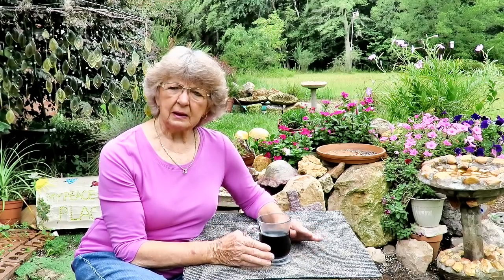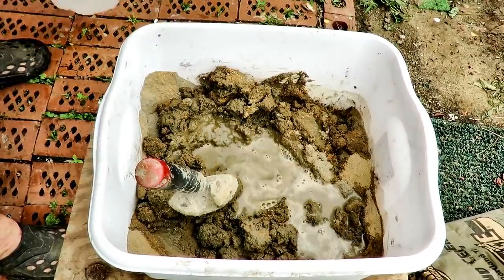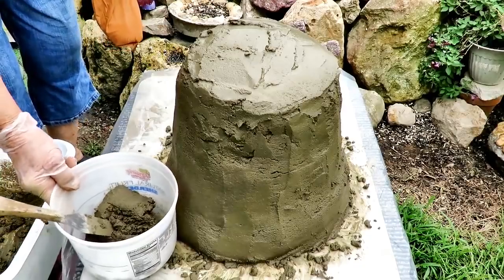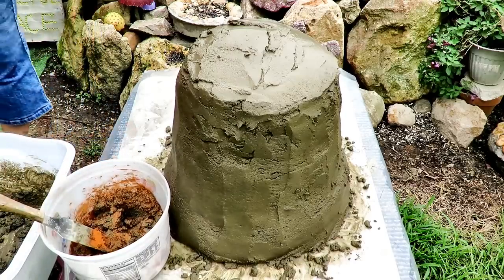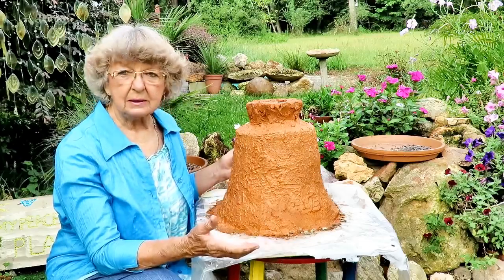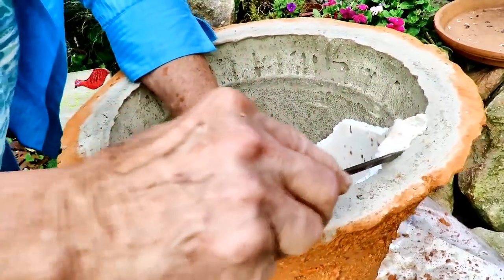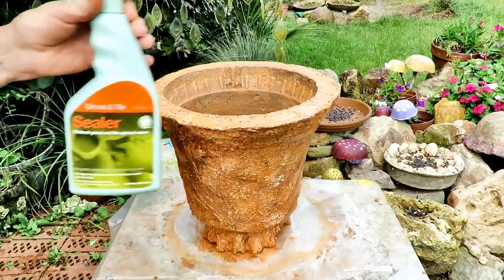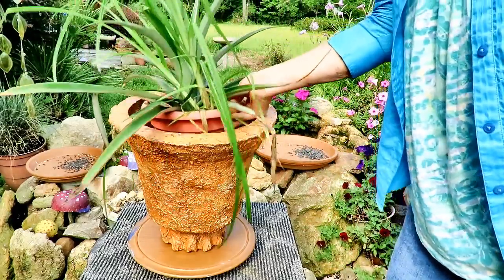My Big Orange Portland Cement Flower Pot in Ga U.S.A.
July 27 2018       I am Helen from Ga.    I enjoy my Portland Cement crafts projects flower pots and all kinds of things .      I love walking in my woods.    I love My  Birds .  I Love A Sunshine day .  This is my peaceful place.  I was ask  to get a PO box for her to send me things, as for anyone else who would like to send me something,  PO Box 14044 East Dublin, GA 31027.    Blessing from Ga, U. S.A.